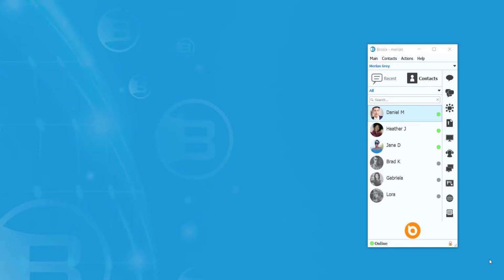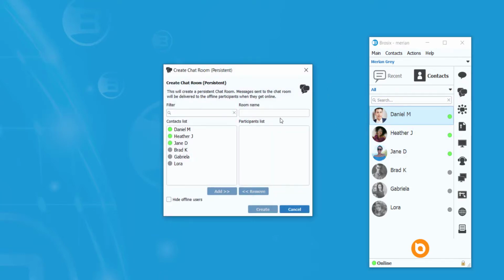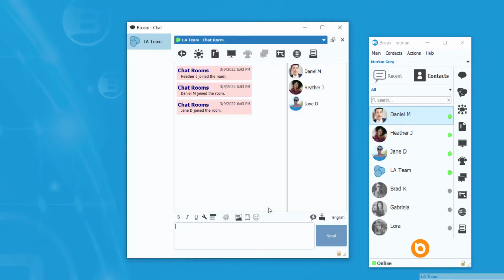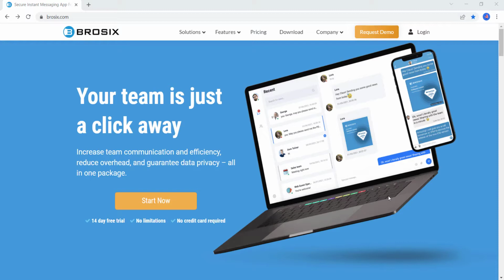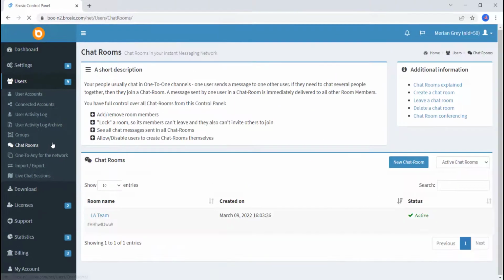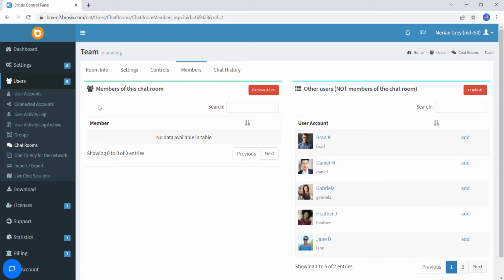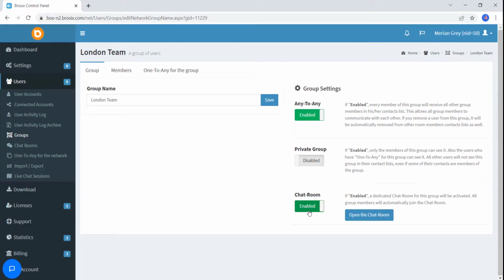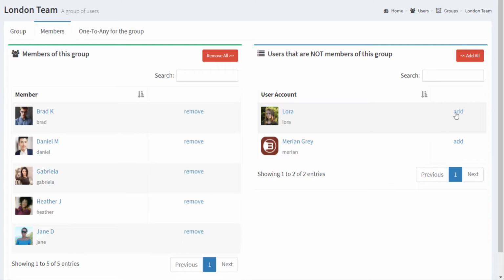How to Create a Chat Room?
The video tutorial examines how to create a chat room in your team network, what are the chat room creation options and what is the difference between them.